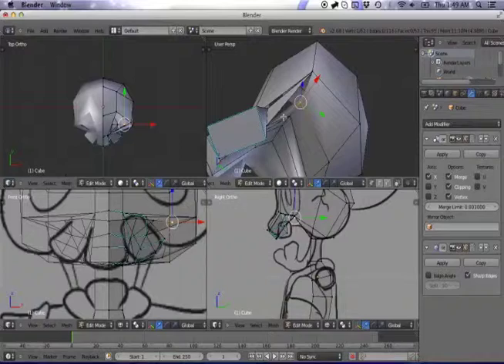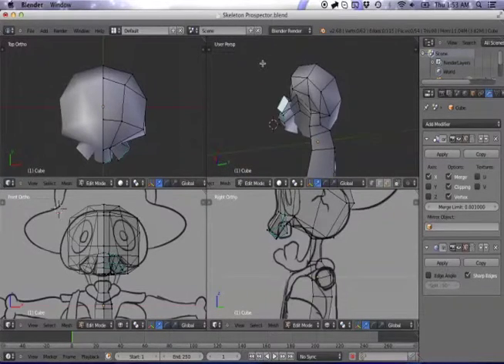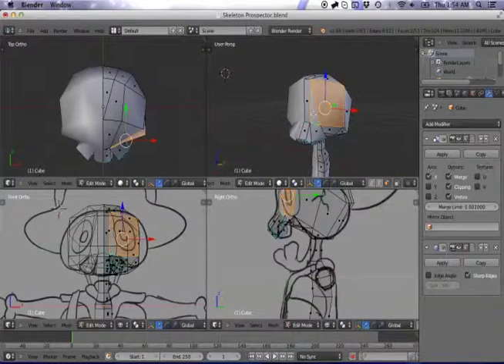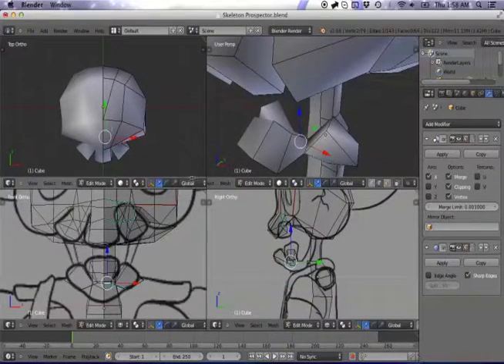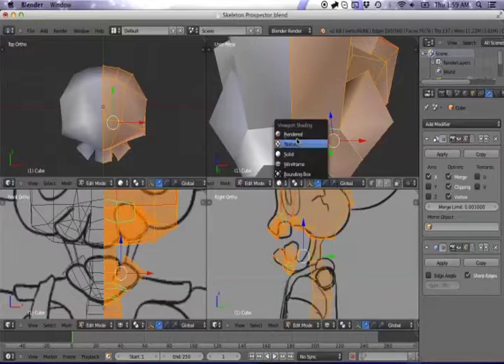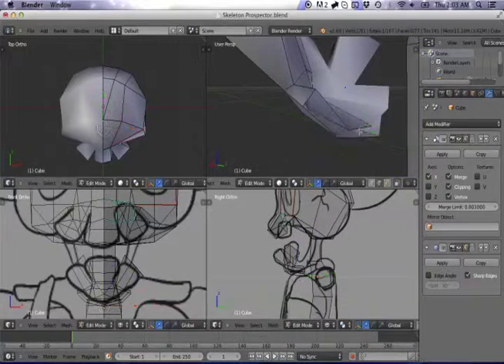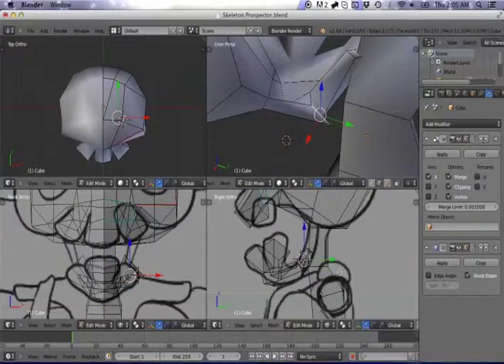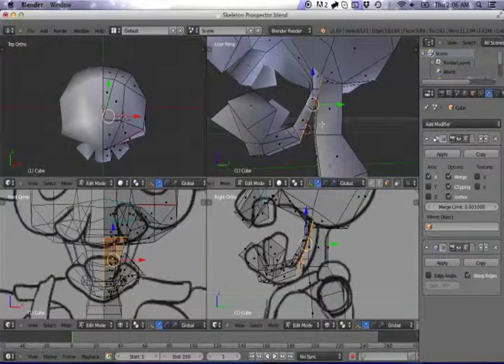Tutorial part 3 Blender 1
Blender tutorial part 1. Modeling the skeleton prospector.